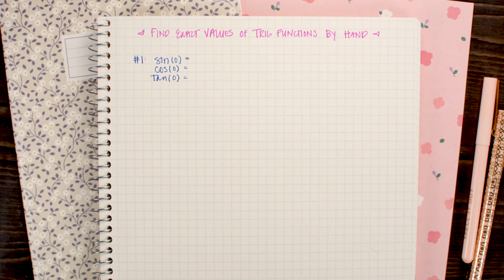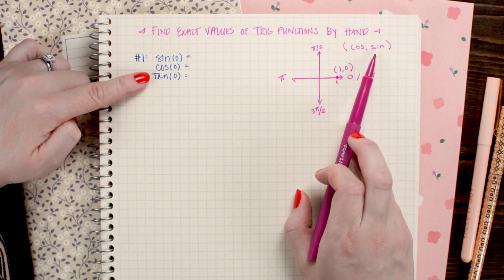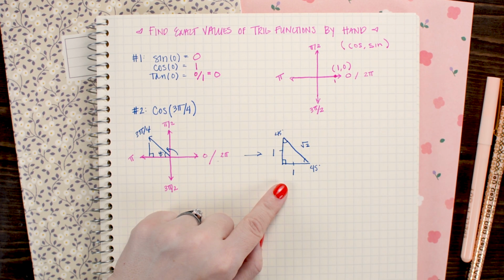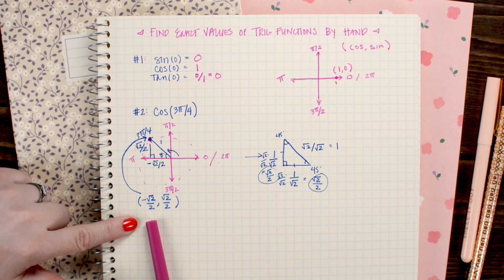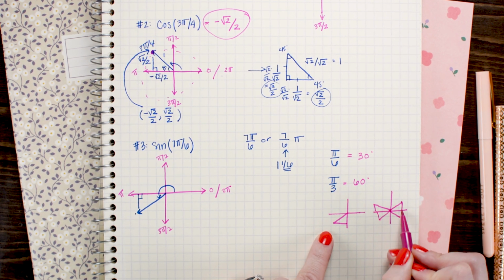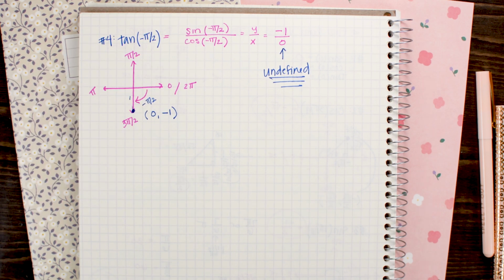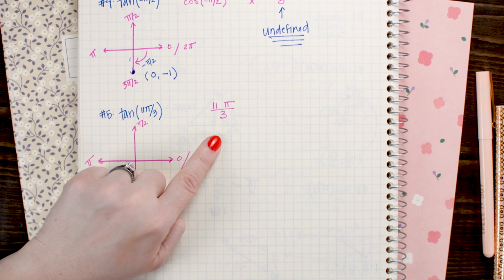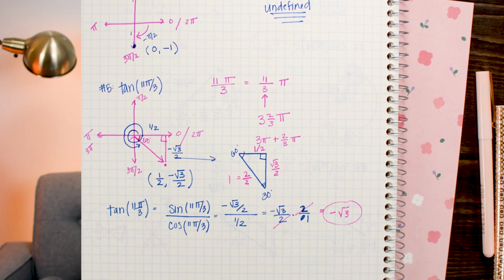How to evaluate sine, cosine, tangent by hand (radians) | Math Hacks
Brett shows you how to find the exact values of sine, cosine, and tangent at a given radian measure by using special right triangles to locate the corresponding point on the Unit Circle, without any reference material. Learn how to locate reference angles, negative angles, and angles larger than 2pi radians. She also shows you helpful tricks and memory aids to help you along the way!

SKIP AHEAD
Problem 1: Evaluate Sin(0), Cos(0), Tan(0) by hand » 0:52
Problem 2: Evaluate Cos(3pi/4) using 45-45-90 right triangle » 6:13
Problem 3: Evaluate Sin(7pi/6) using 30-60-90 right triangle » 13:17
Problem 4: Evaluate a negative radian / undefined example: Tan(-pi/2) » 21:22
Problem 5: Evaluate an angle larger than 2pi: Tan(11pi/3) » 24:29